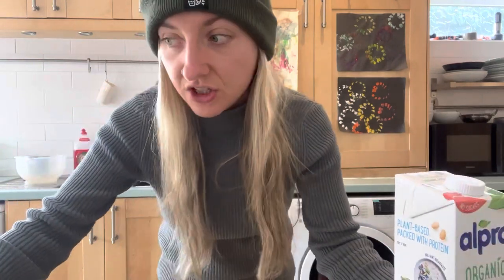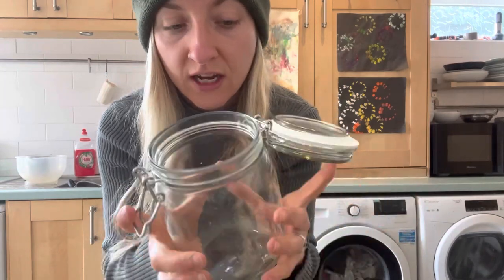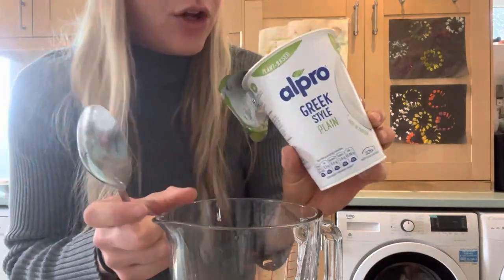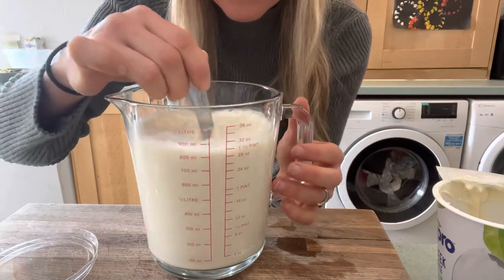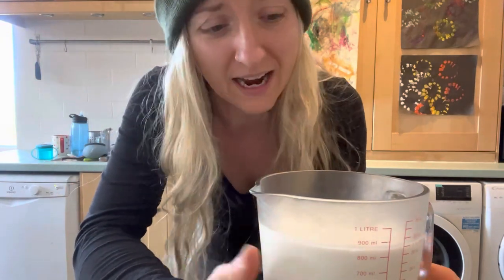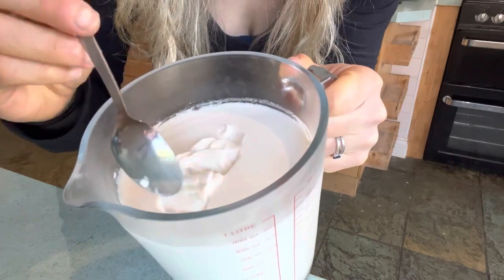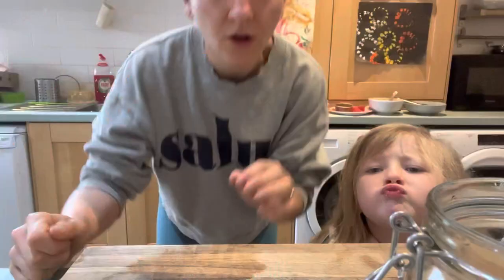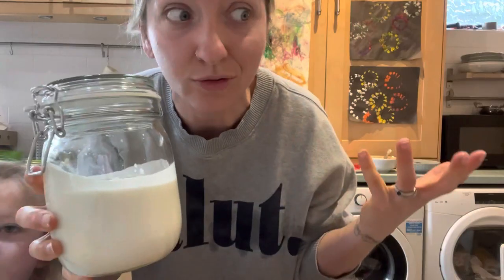Soy Yogurt in the Instant Pot | Only 2 Ingredients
Who knew Soy Yogurt was so darn easy to make?!? Not me!

This 2 ingredient yogurt is so much healthier than store bought alternatives, which are full of sugar, thickeners and alot of crazy ingredients.

Ingredients:
1 litre plain soy milk - it should only contain soy beans and water
2 tbsp vegan yogurt OR 4 probiotics capsules

Mix together your yogurt and soy milk in a sterilised container that actually fits in your instant pot 🤦‍♀️

Set it on your yogurt mode for 12 hours and wait for the magic to happen.

It’s perfect for sweet or savoury dishes!

If you want a super thick Greek style yogurt you can strain it in a cheese cloth overnight in the fridge 🌱

Let me know if you try it out 👇

If you want to kickstart YOUR vegan weight loss journey and get some delicious vegan food ideas for maximum weight loss, check out my NEW 7 Day Weight Loss Meal Plan ✨